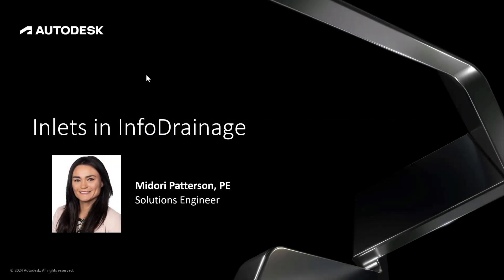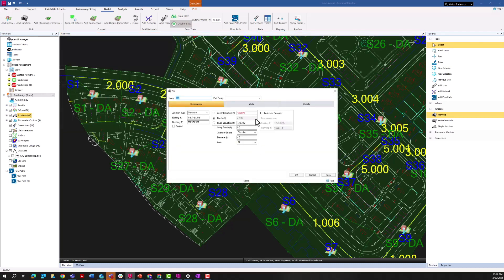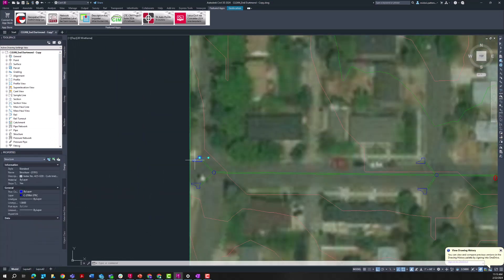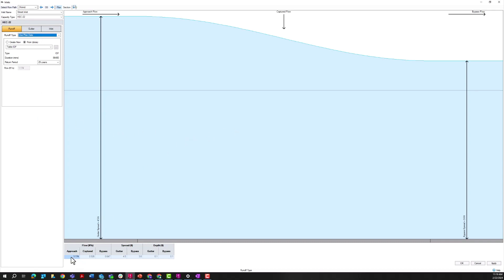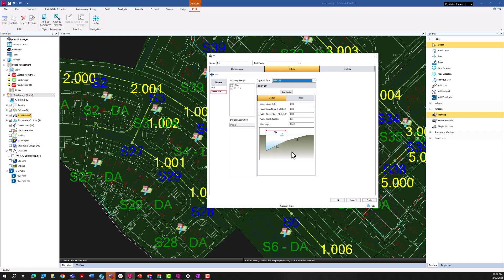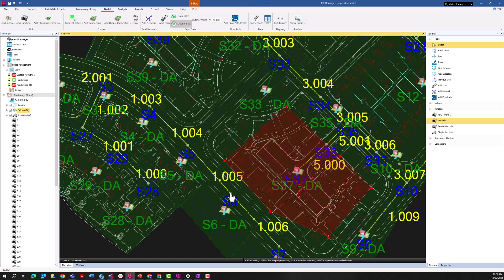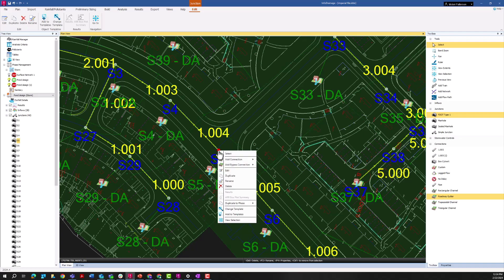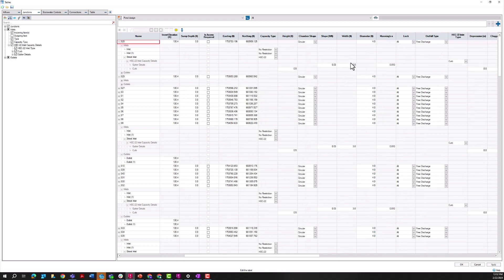Designing inlets in InfoDrainage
We've already seen many useful tools in InfoDrainage from previous Water Drops collections. In this video, we continue to built on those skills by taking a deep dive on inlets inside InfoDrainge. More specifically, how inlets should be set up, how to create templates to begin building libraries for use across multiple projects, how to set up a bypass path, and how to report on all of these inputs and results. Drainage design engineers will find this video helpful in order to better analyze their network and provide more accurate results.

3:59 How InfoDrainage handles Inlet Restrictions
5:37 Inlet Restriction Types
6:18 HEC-22 Inlets
9:22 Size Inlets Calculator
14:43 Creating Templates for Inlet Types
15:05 Adding a Part Family for Civil3D Mapping
17:21 InfoDrainage Template (.idtx) files
18:18 Renaming an Object Template
18:33 Changing the template of an existing InfoDrainage Object
19:06 Correcting Inlet Connections
20:51 Bypass Connections / Roadway Gutter
24:01 Exporting HEC-22 Results